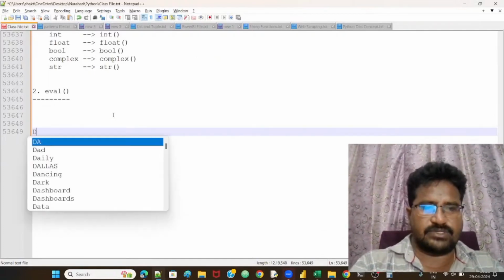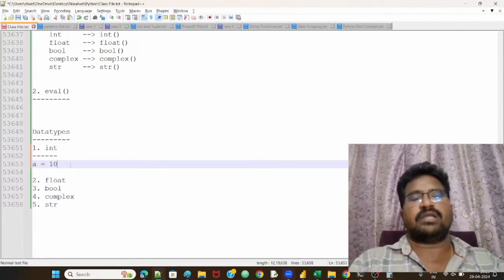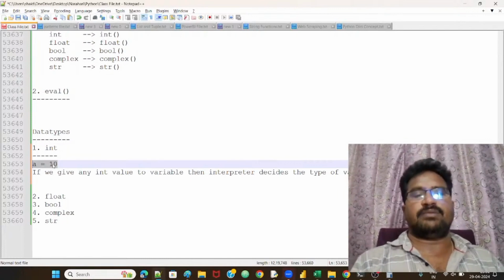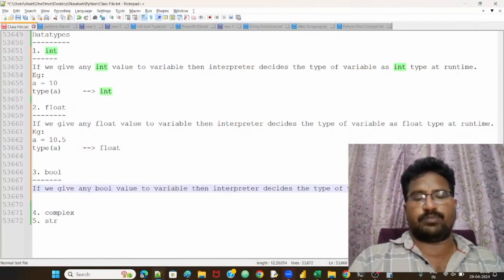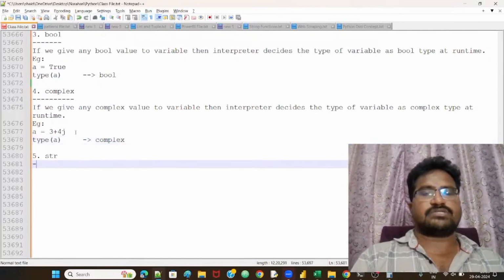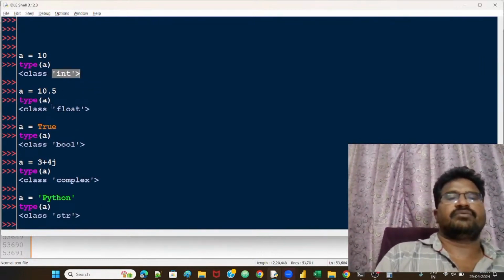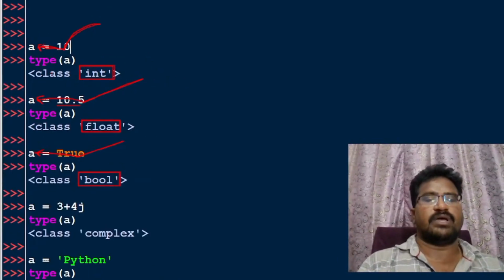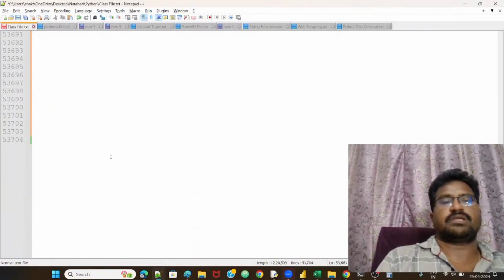8. Data Types by Mr. Narayana || Narayana Tech House || 9010607010